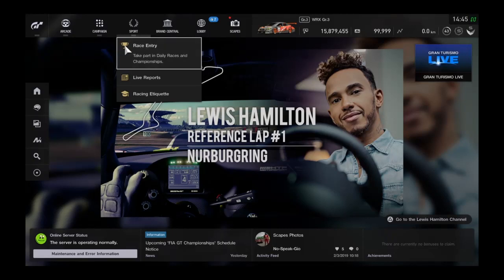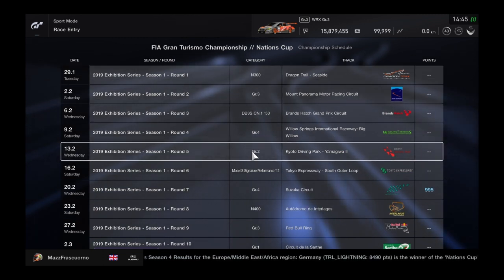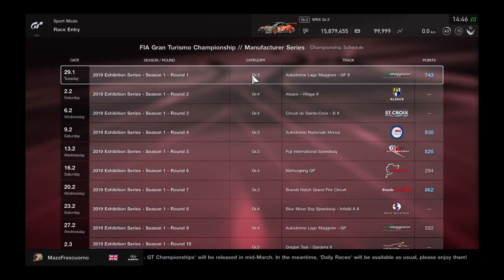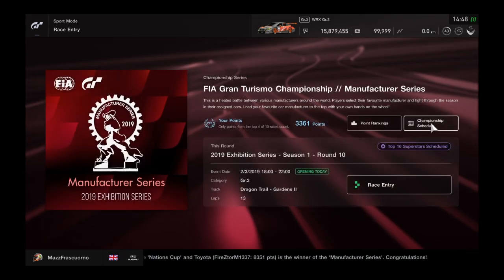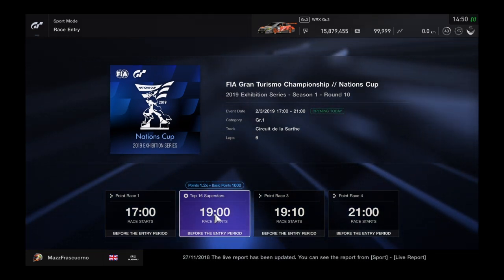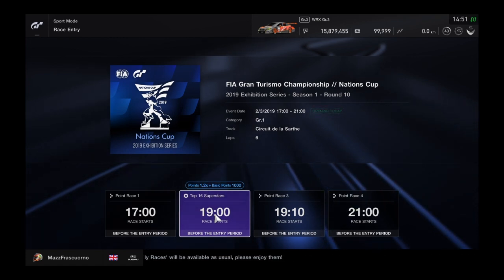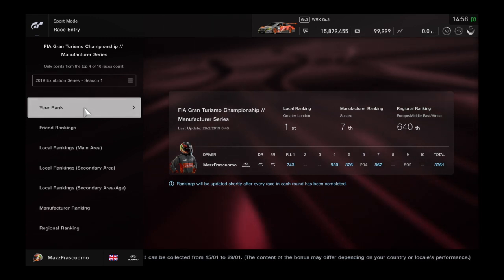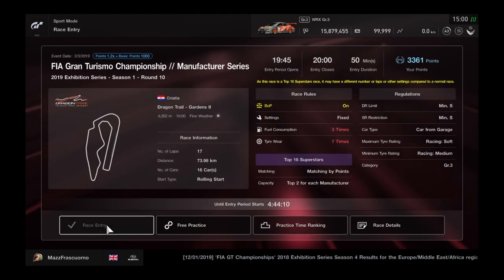Gran Turismo Sport RACING GUIDE (Ep. 12) FIA Championships 2019 tutorial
In this episode of my tutorials about Gran Turismo Sport I'll talk about the two main Championships organized by Poliphony directly: the FIA manufacturers series and the FIA nations cup. I'll explain how those are structured and what you could do to get more points.